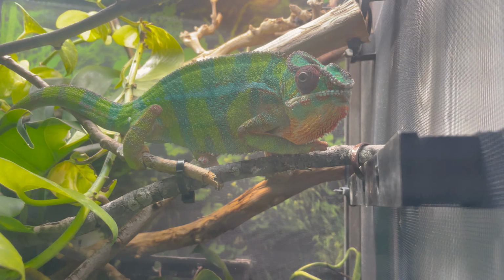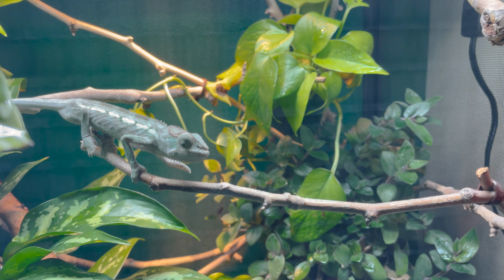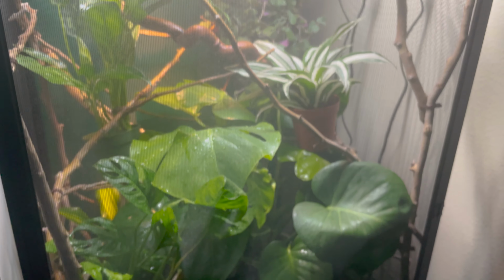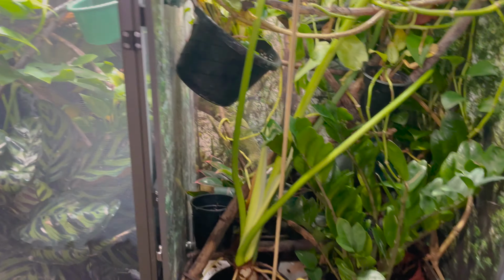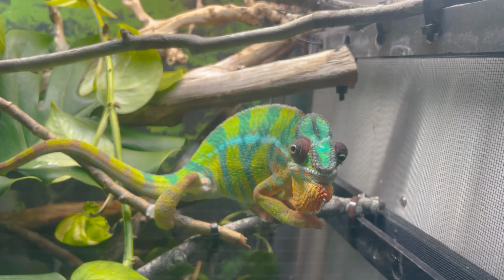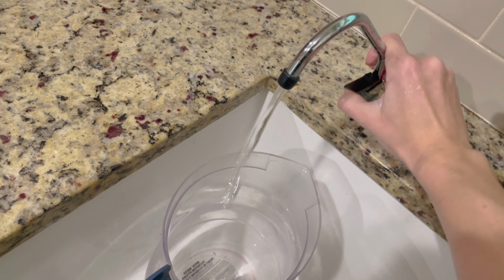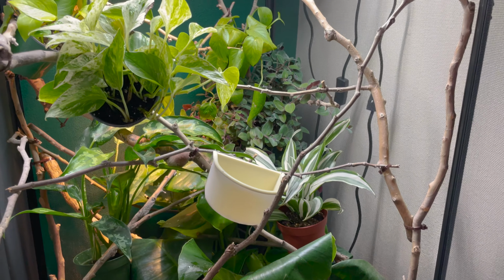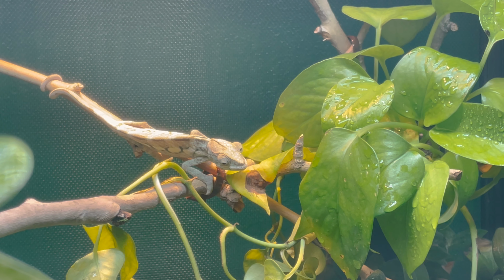What to do with your chameleon when you go on vacation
Learn what you need to do in order to go on vacation with a pet chameleon. Automating your lights and misters, feeding your chameleon beforehand, having someone check on your chameleon, and setting up a camera can definitely help!